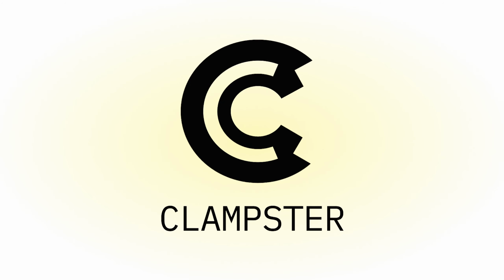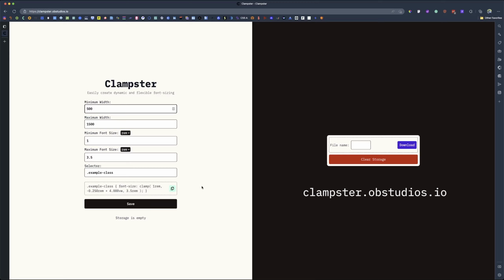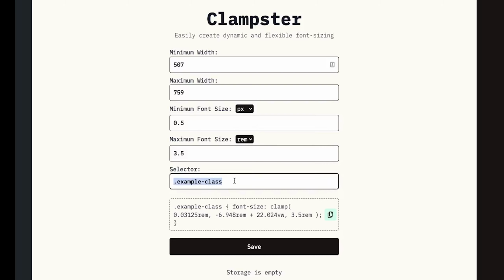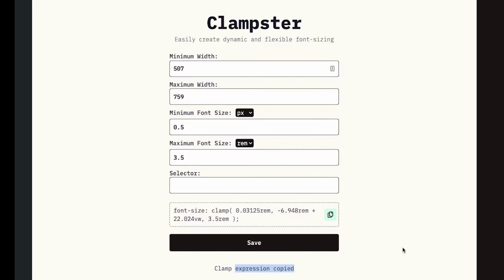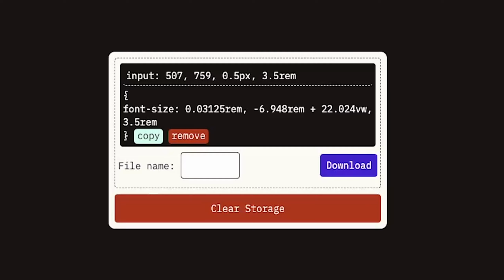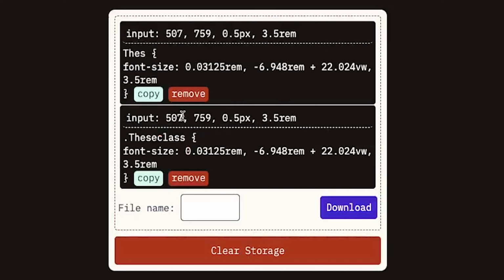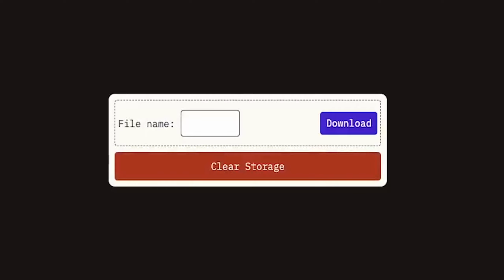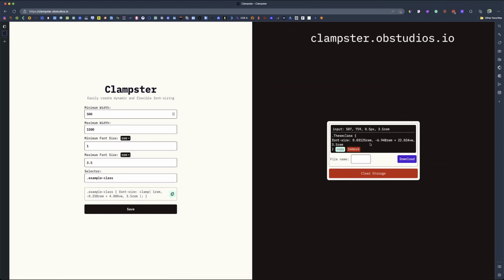Introducing Clampster: The ultimate font-size clamp generator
Are you tired of manually writing CSS code for responsive design? Introduce Clampster, the ultimate font-size clamp generator. With Clampster, you can easily set minimum and maximum font size and width for your text on any screen size. Plus, increment or decrement input values using arrow keys, copy generated CSS to your clipboard and save inputs and output for future use. Clampster even has a built-in rem converter for pixel values. Perfect for both beginners and advanced users. Don't miss out, try Clampster now and make your responsive design work a lot easier!